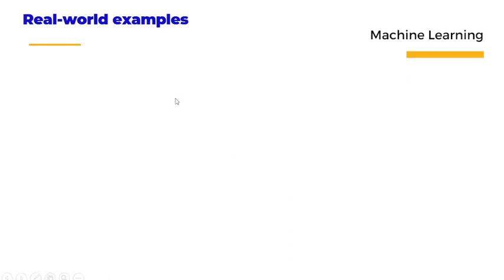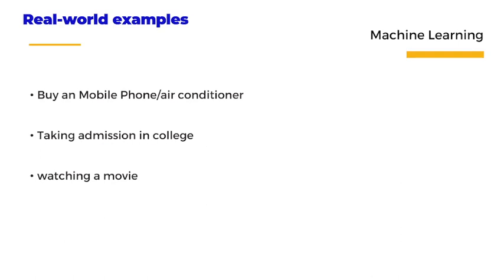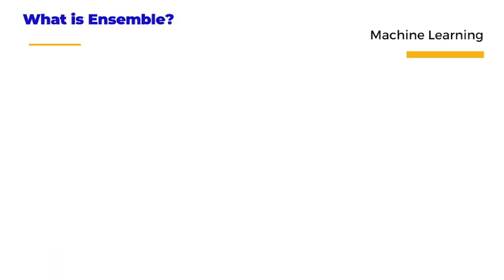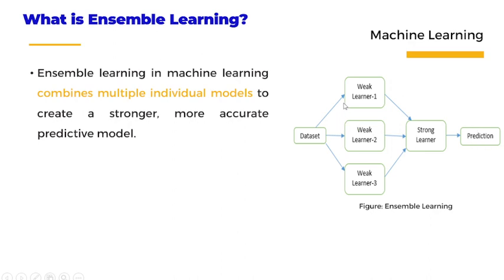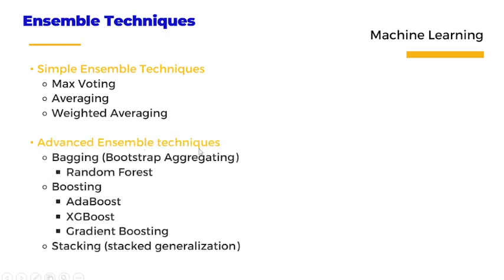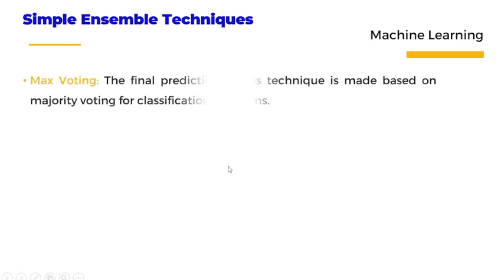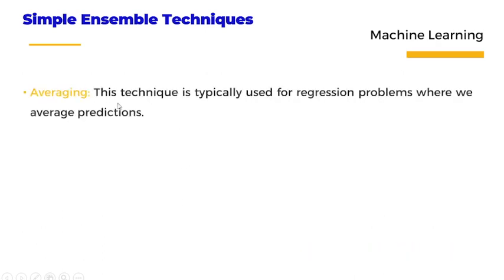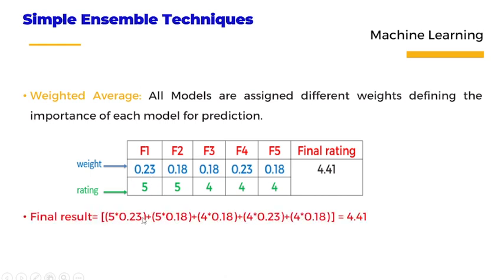Introduction to Ensemble Learning Part-1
This video describes an in-depth idea of ensemble learning and types of ensemble learning.